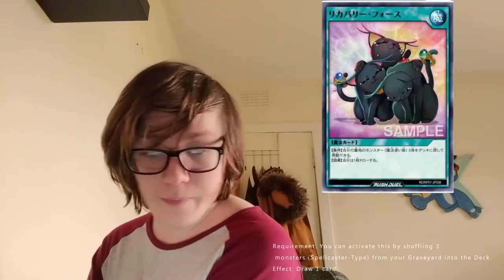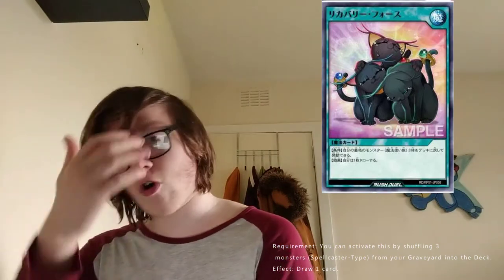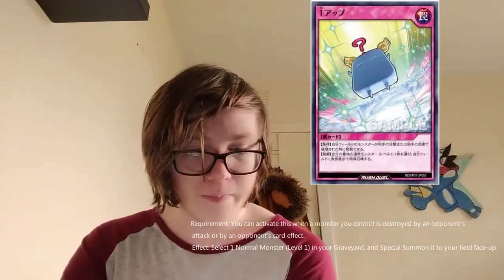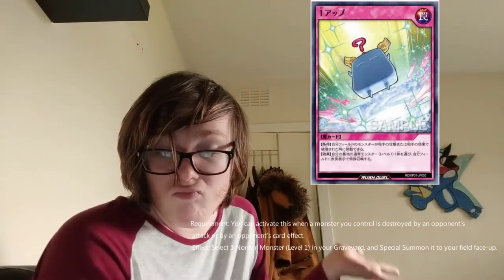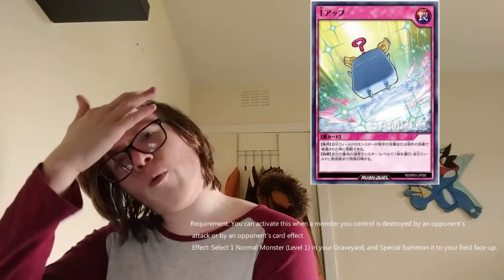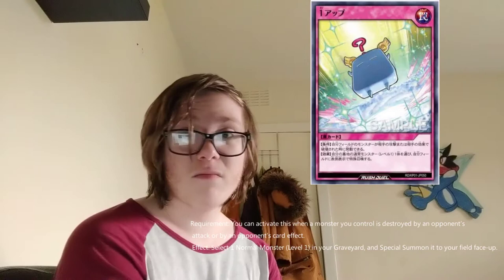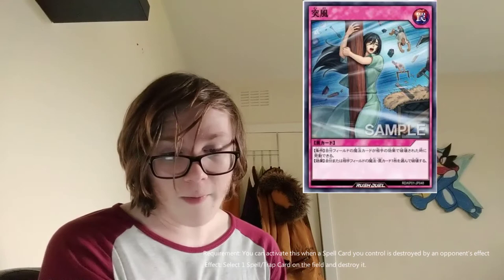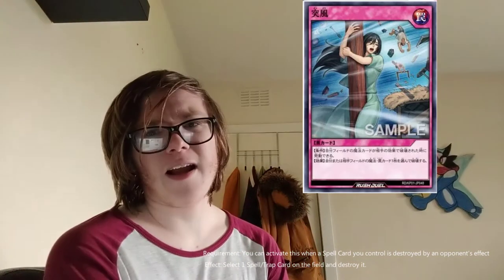yu-gi-oh! RUSH DUELS! one-side flip and all other cards in rush road with my opinion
also let me know what you guys think on the new format of videos is it good is it bad lemme know